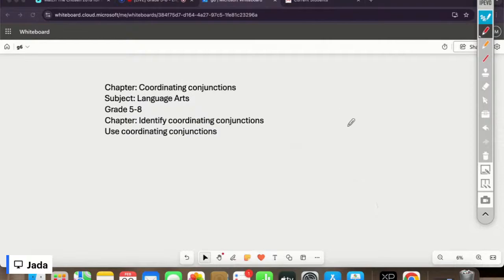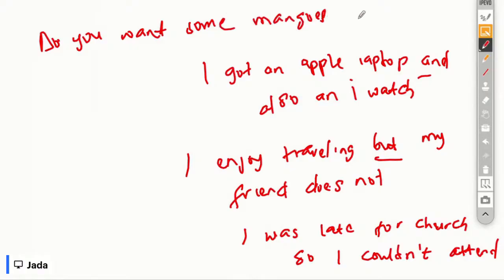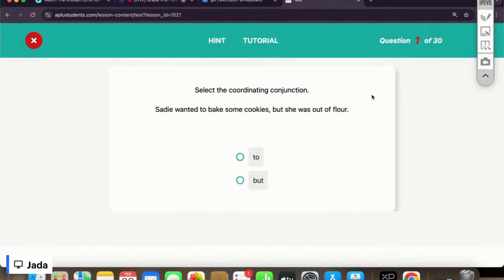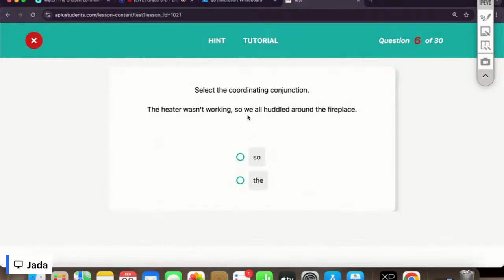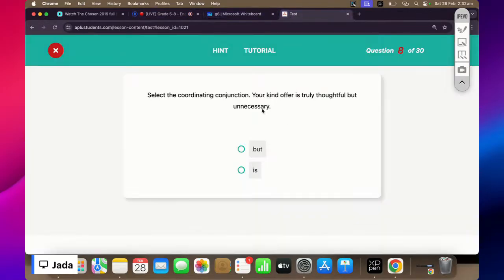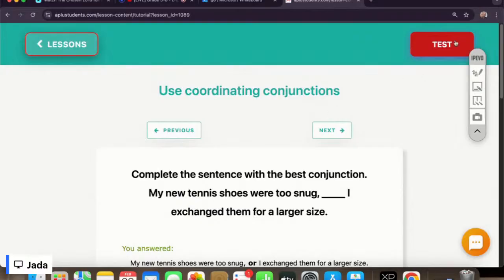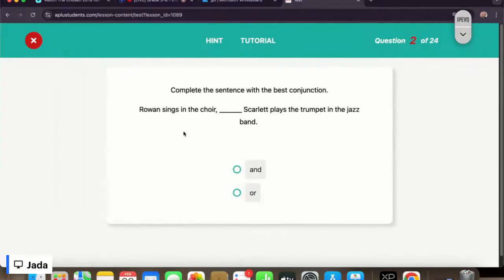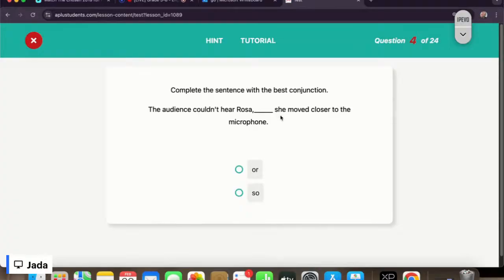Grade 5-8 - English: Coordinating conjunctions